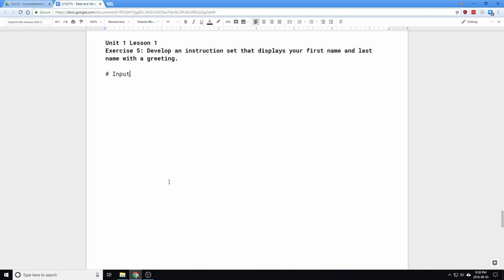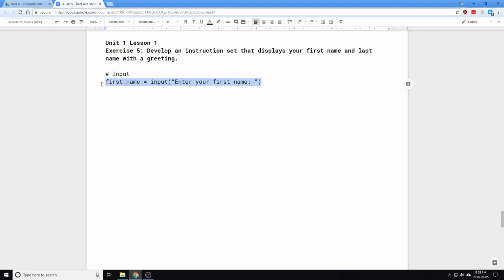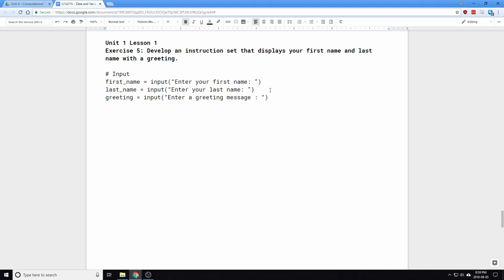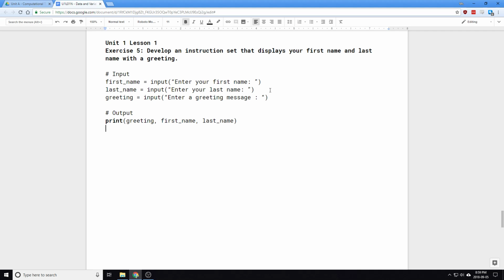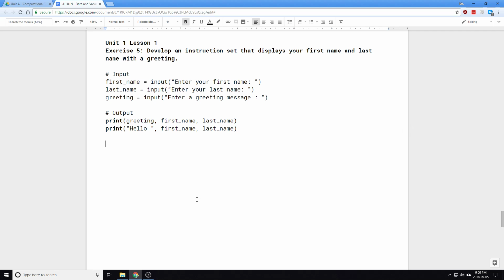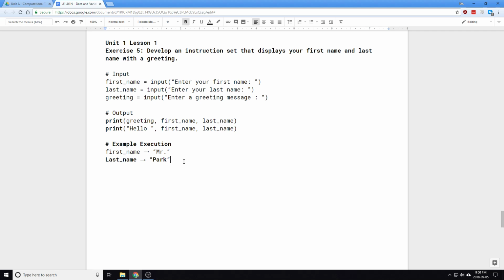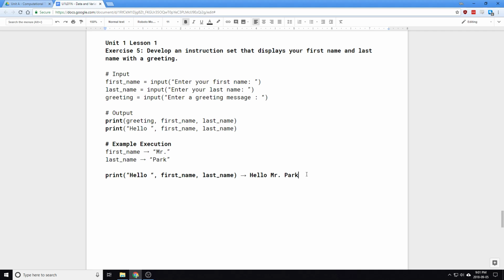U1L01 - Exercise 5 Solution